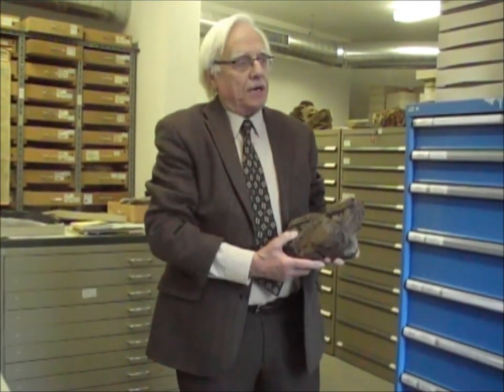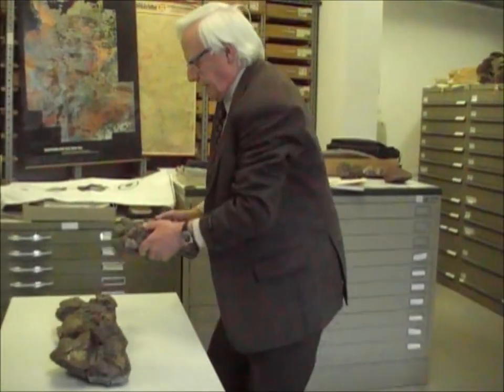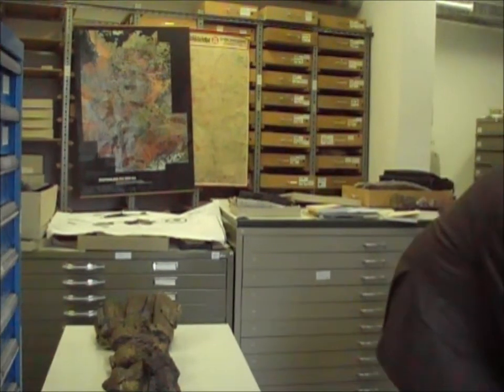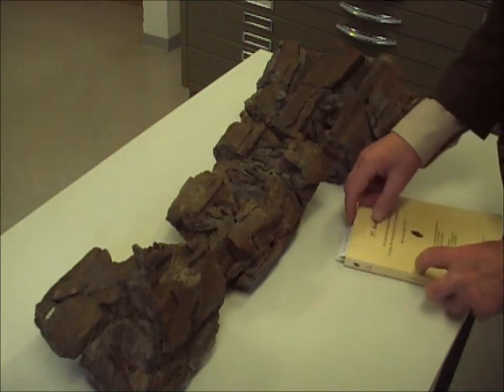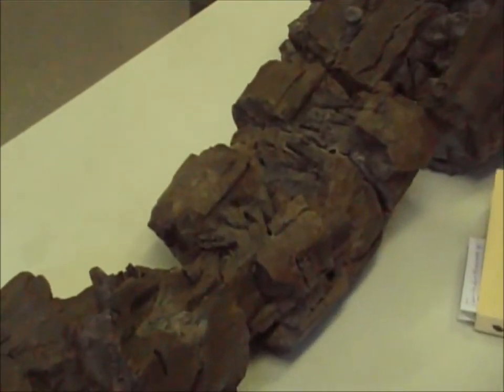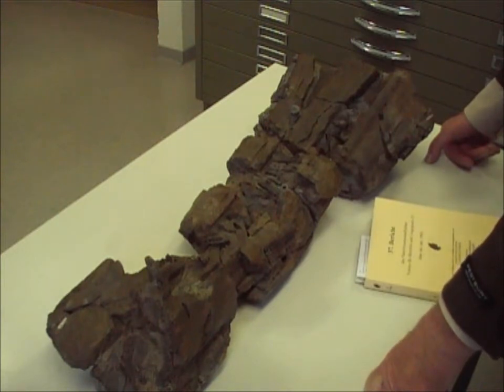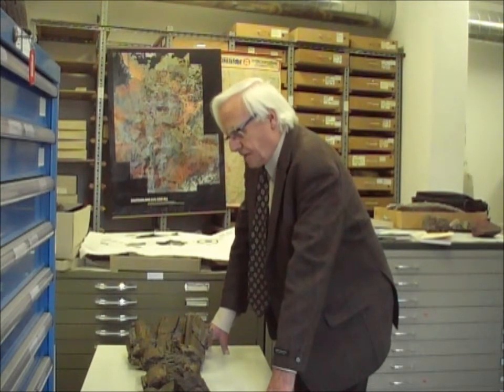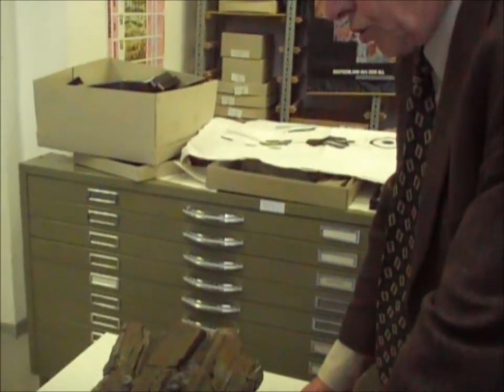Verborgene Schätze des namu 2: Temnodontosaurus (english subtitles)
Teil 2 der kleinen Serie, die Einblicke in die Sammlung des Naturkunde-Museums Bielefeld gewährt. Diesmal: ein riesiger Fischsaurier aus der Jurazeit (fast 200 Millionen Jahre alt).

Part Two of our series, presenting you hidden treasures from namu's fossil collection. This time we take a look at a giant fish-like reptile from the Jurassic period (almost 200 Million years old).